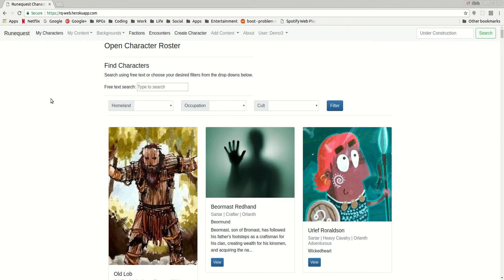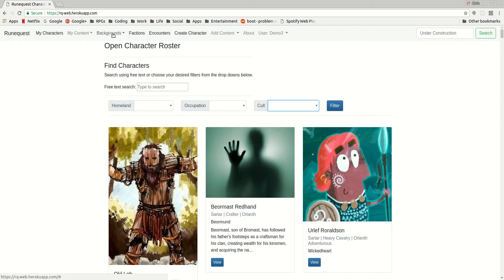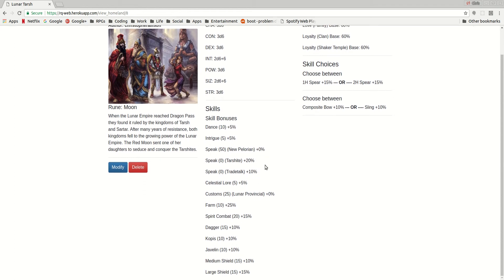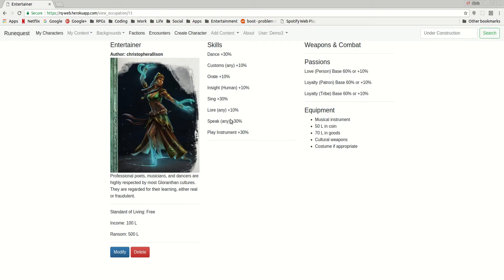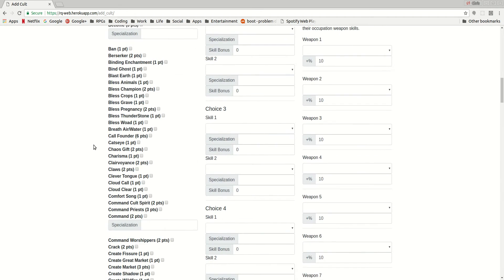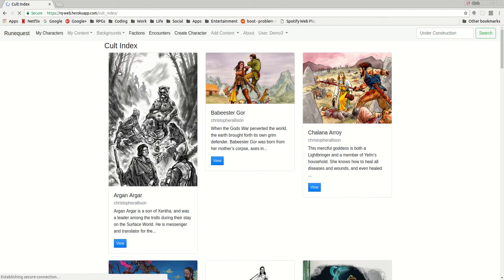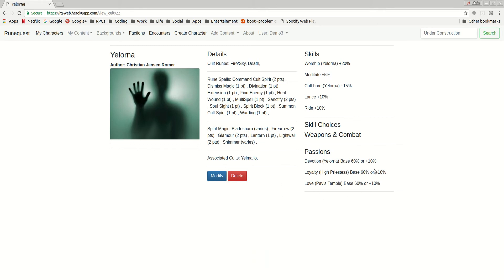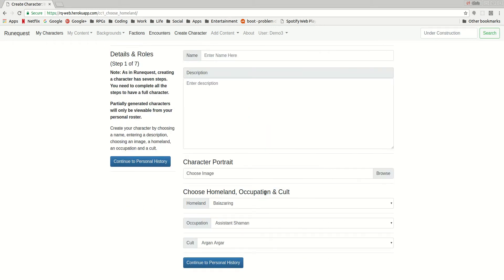Runequest in Glorantha Character App - Episode 7 - Backgrounds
Understanding Homelands, Occupations & Cults and adding your own content in the Runequest Character App, available